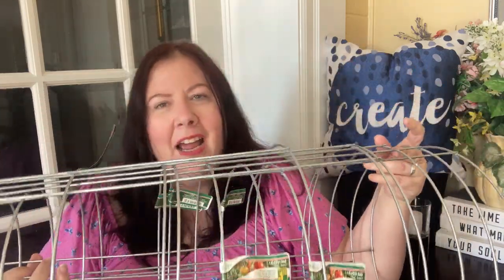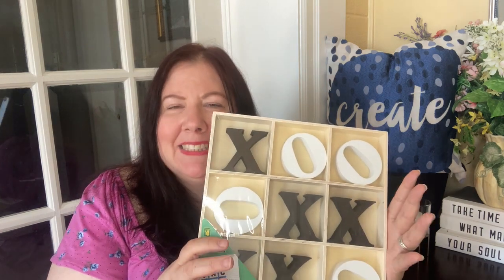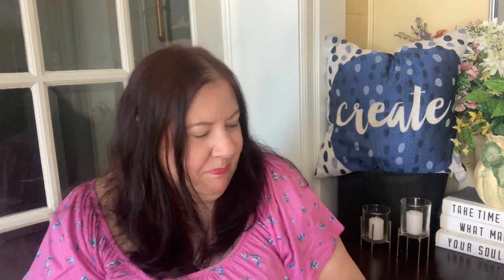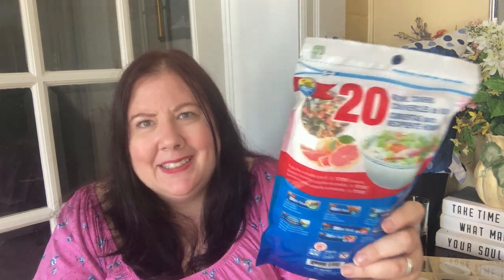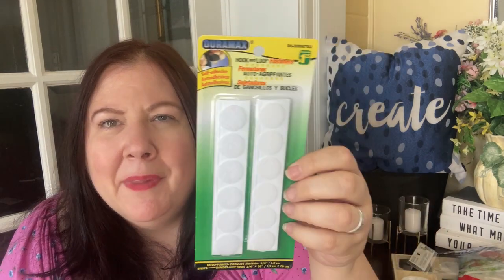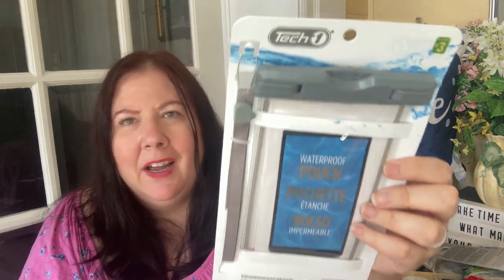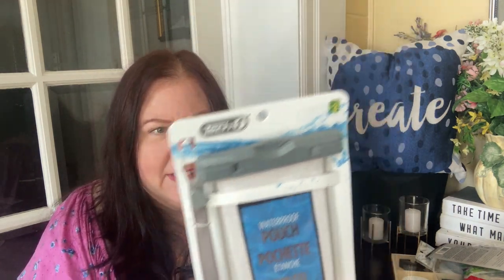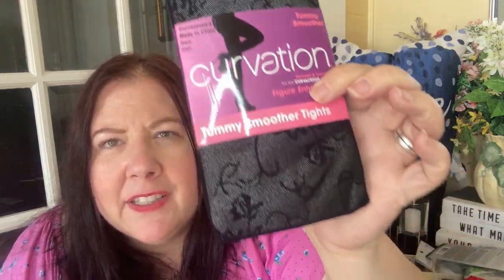youtube video #-4gI9AtZvX0